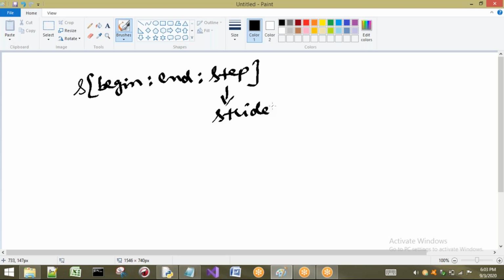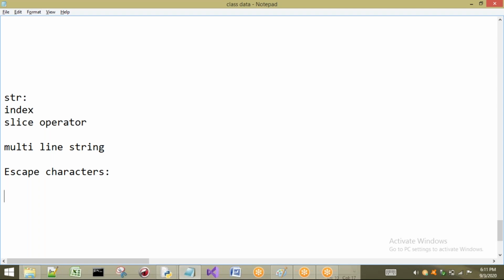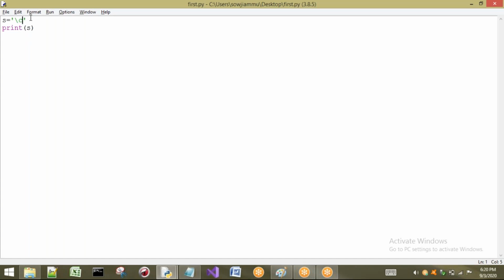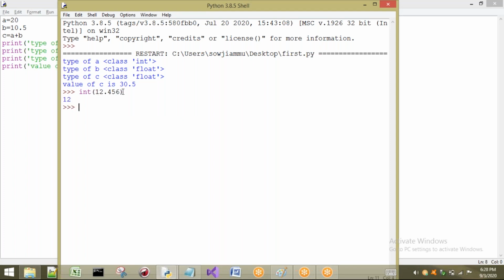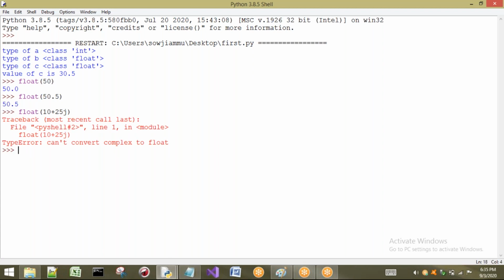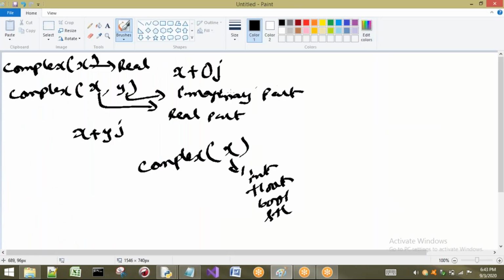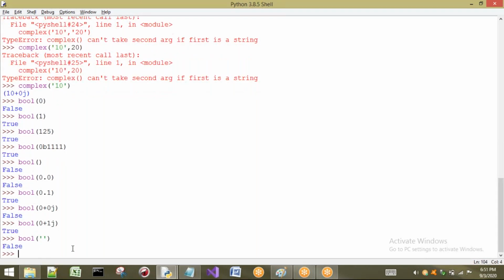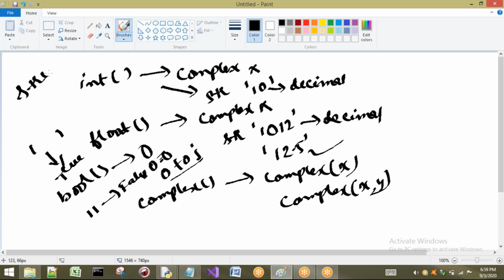Python|Sesson 10 |Type Conversions|Mr.SIVA RAMA PRASAD KOLLU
Type conversions in Python